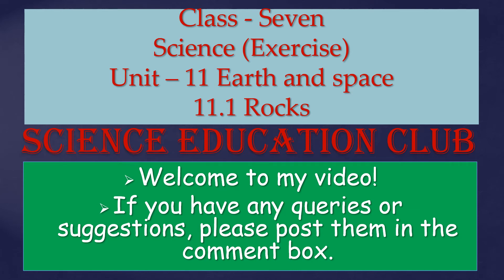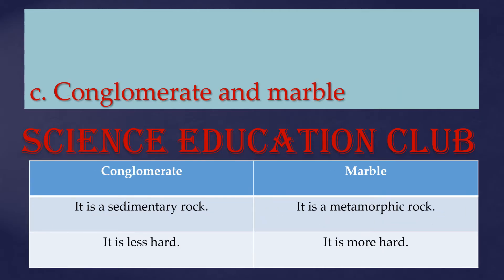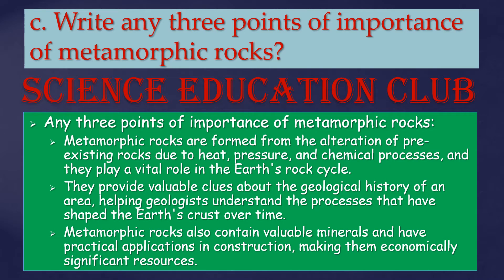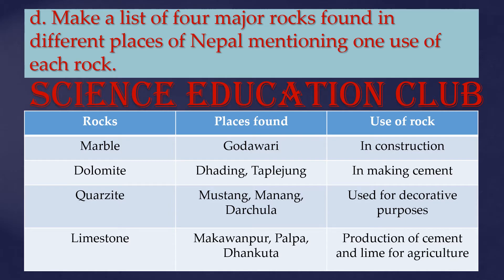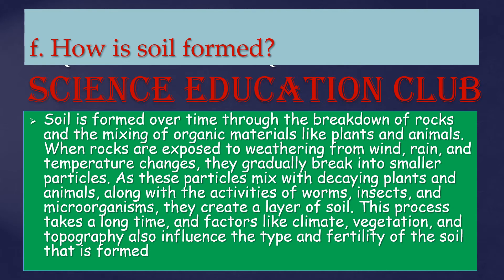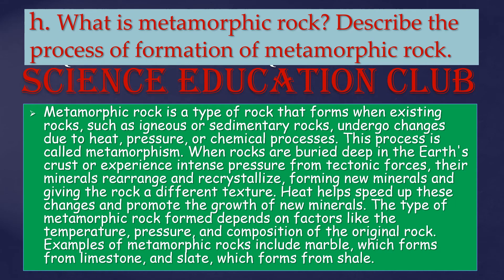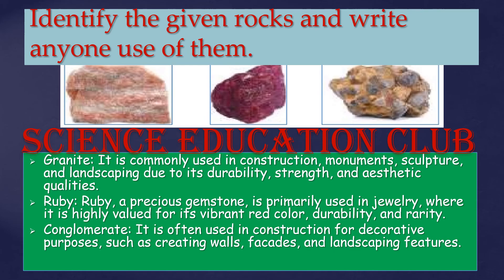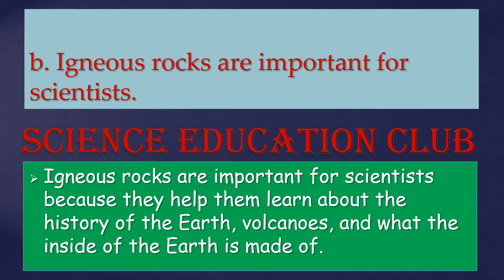Class 7 Science and Technology Unit 11 Earth and space 11.1 Rocks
Questions and answer from unit 11 Earth and the Space, Class 7